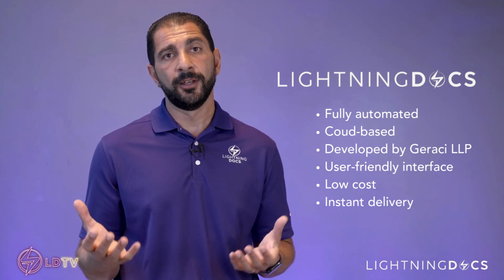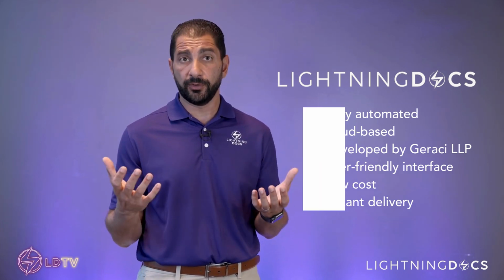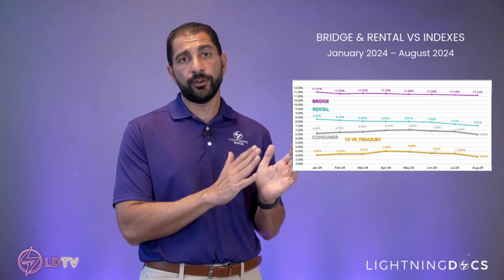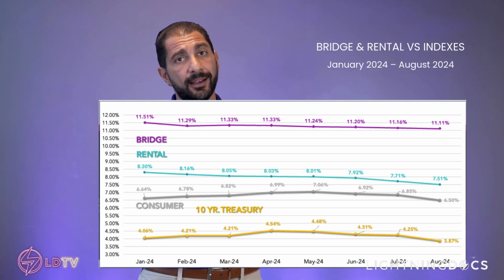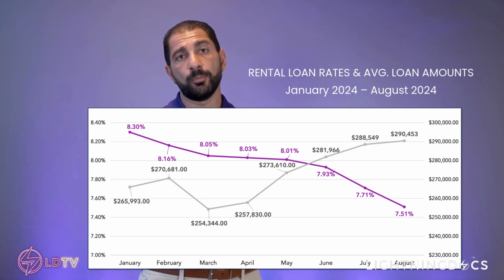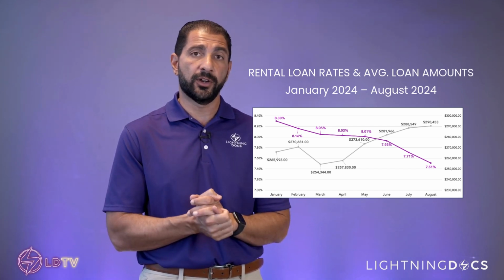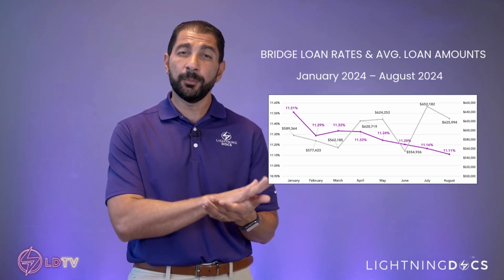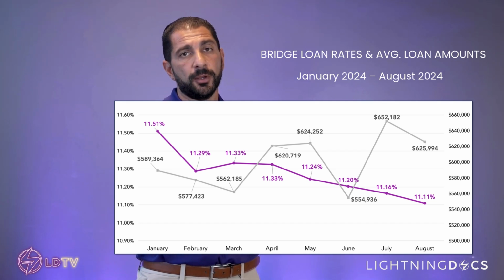Feds Drop Interest Rates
What does this mean for the Private Lending Industry?